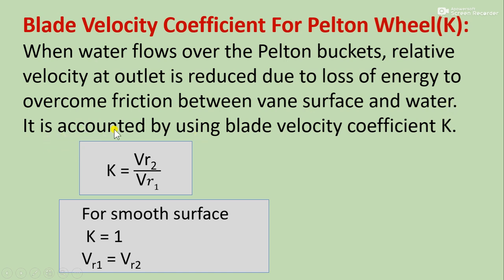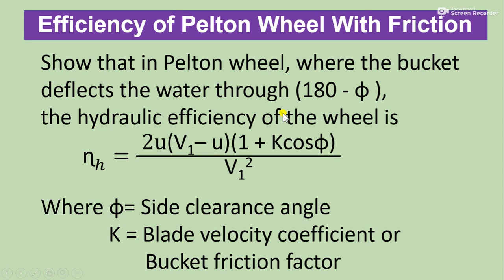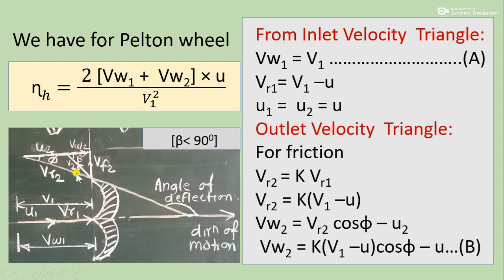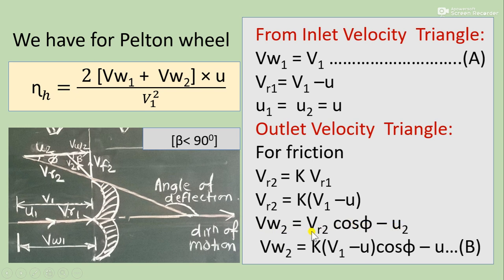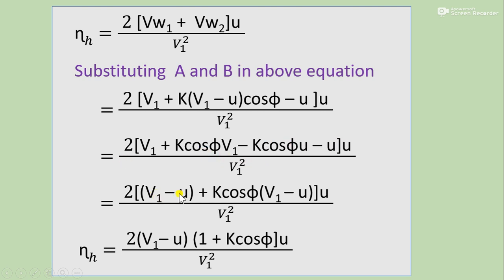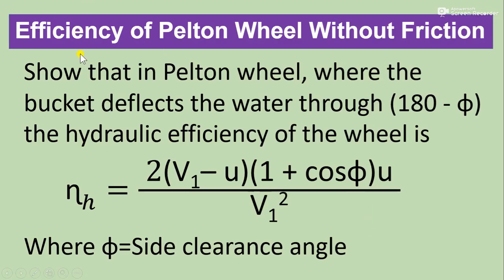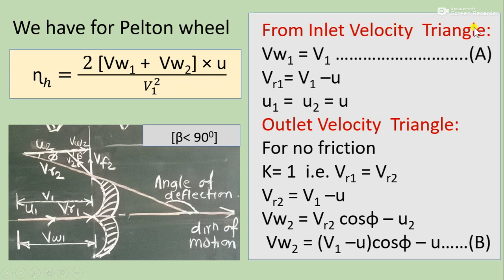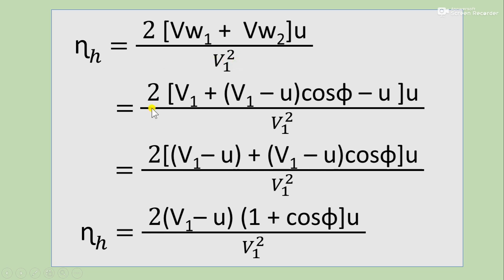Impulse Turbines Efficiency With and Without Friction